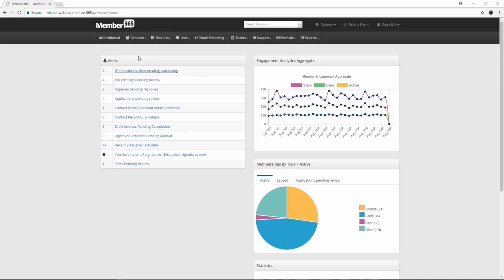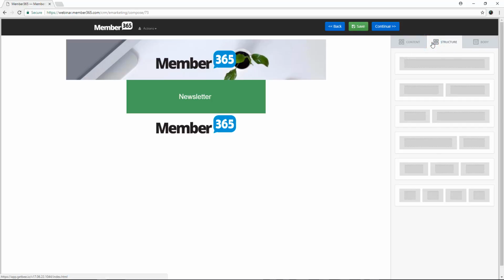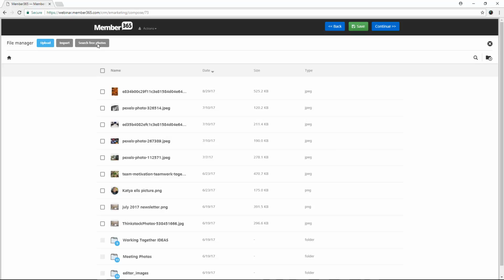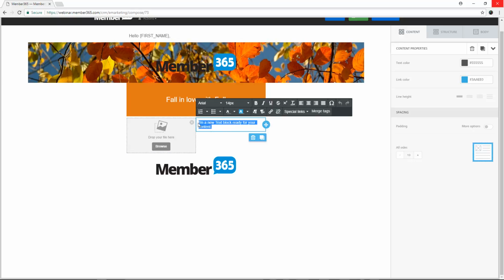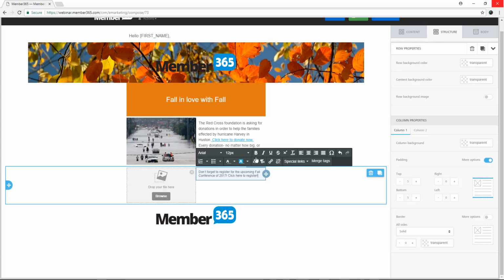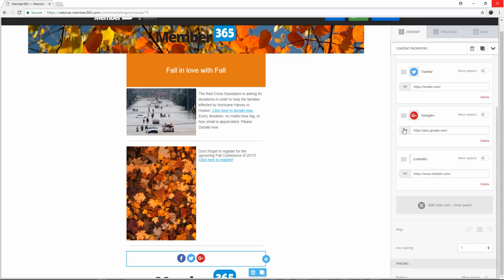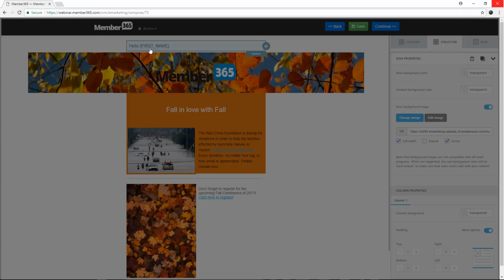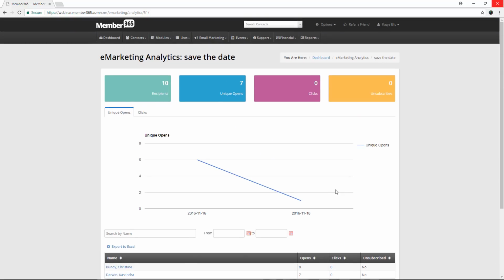Member365's New Emarking Beta Webinar with Kat